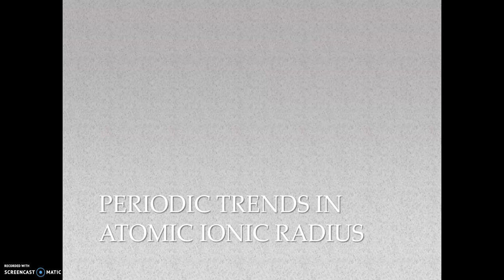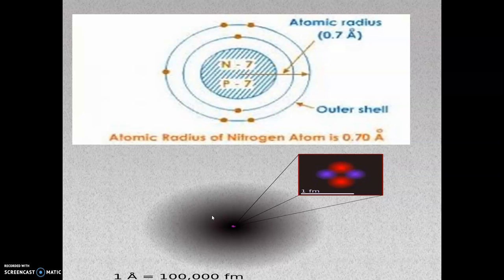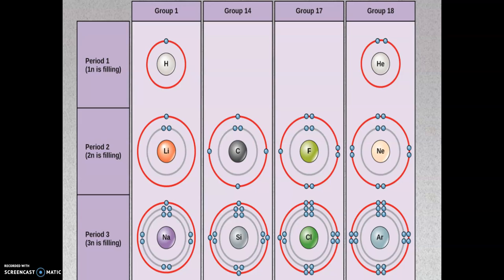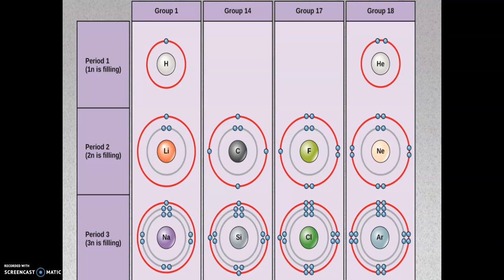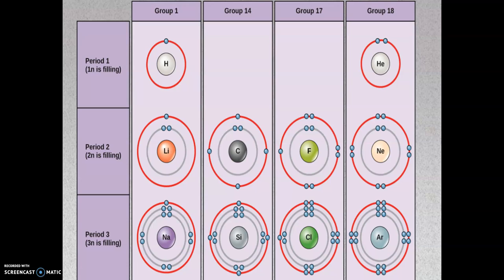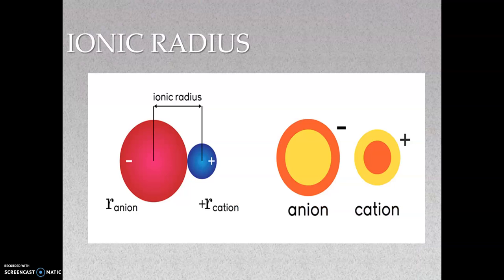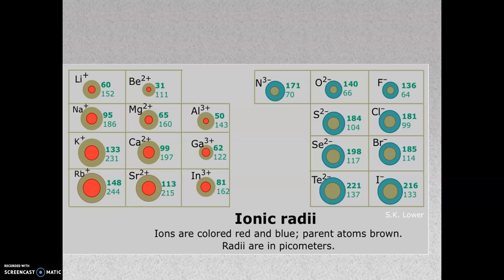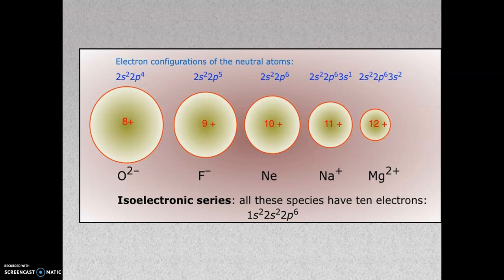XI CHEMISTRY TRENDS IN ATOMIC RADIUS AND IONIC RADIUS